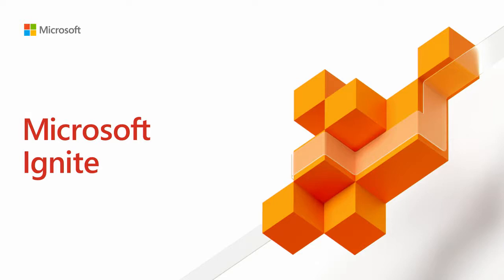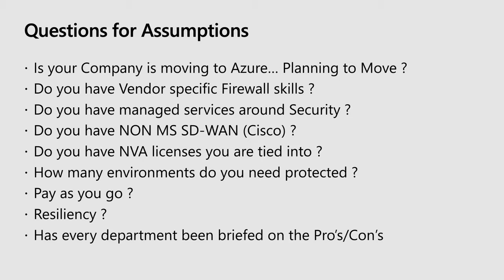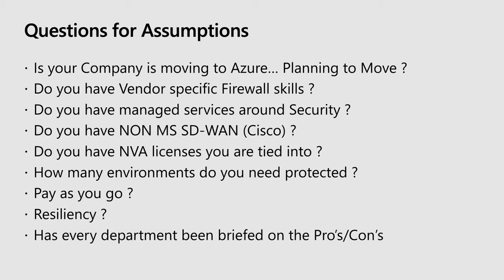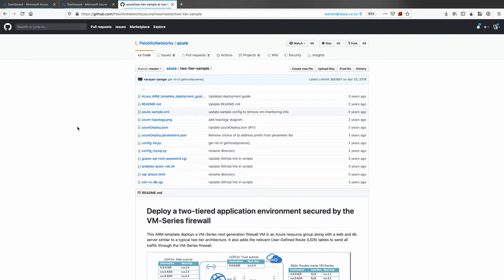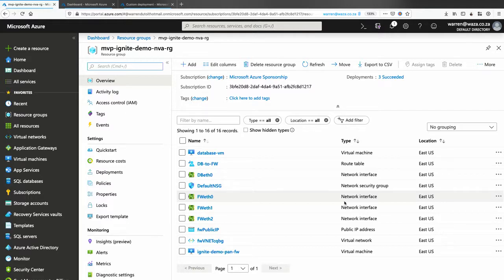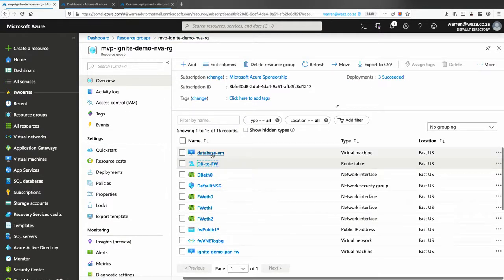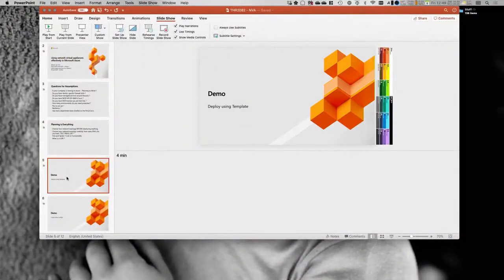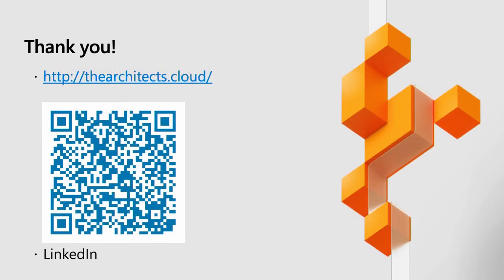Using network virtual appliances effectively in Microsoft Azure THR2082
Since Azure uses Software Defined Networking, many companies that are moving to Azure under-estimate the complexity of moving their existing firewalls or network appliances to Azure to perform the same functions they have currently. Perhaps CheckPoint or Fortigate licenses have been purchased and losing that capital outlay would be extremely costly. In this session we show you how to use your existing vendor appliances inside of Microsoft Azure to achieve the same security and functionality without changing your internal resources and their skillsets for a particular vendor based technology.